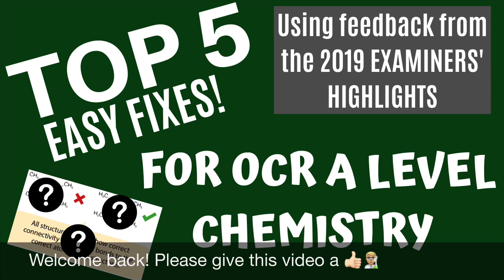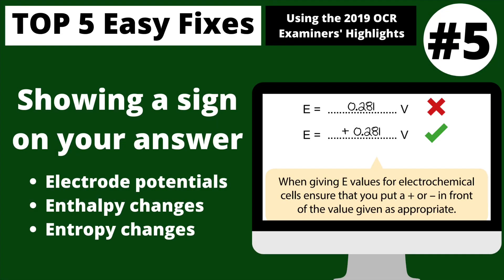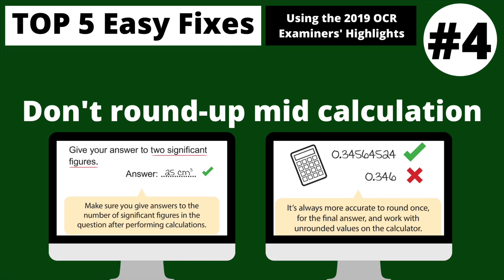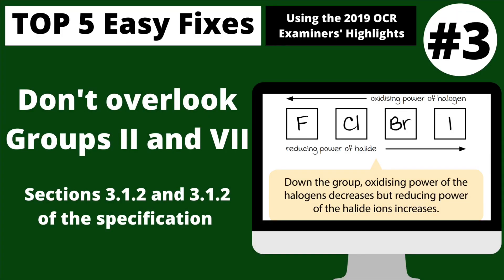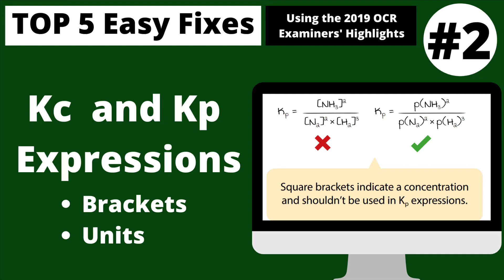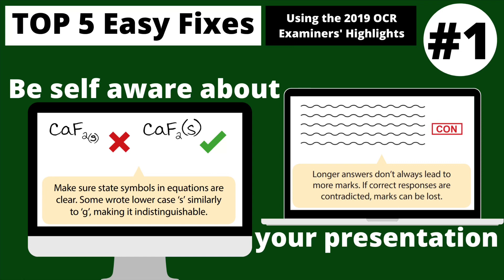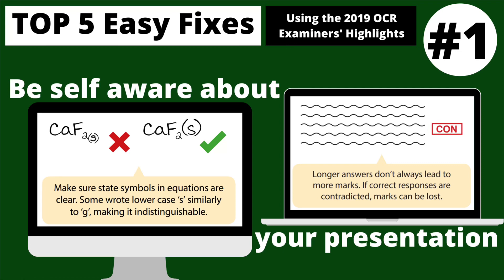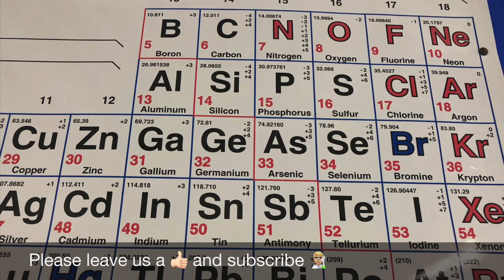Fix your A-level Chemistry!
TOP 5 - OCR Chemistry Easy Fixes for improved Exam Success - Using the OCR Examiners' Highlights

This document is available on the OCR website and is amazing!